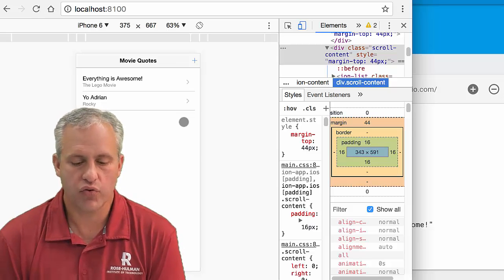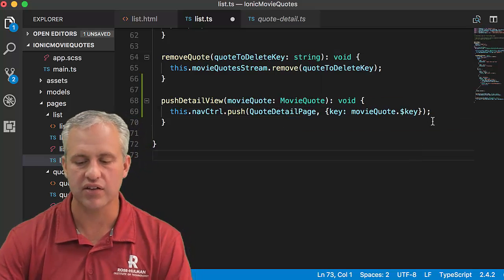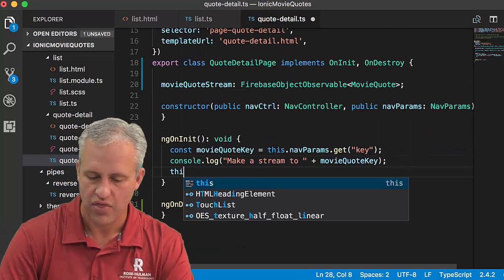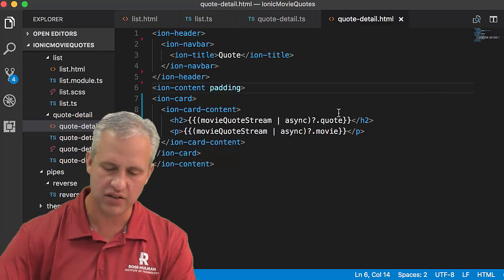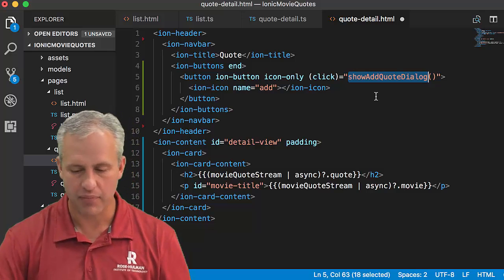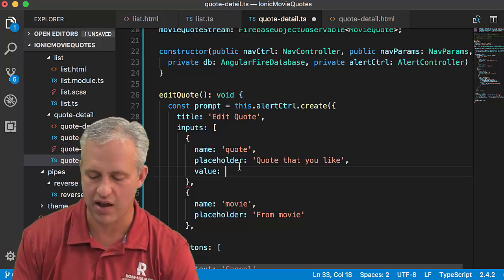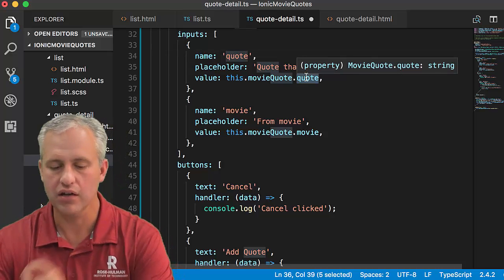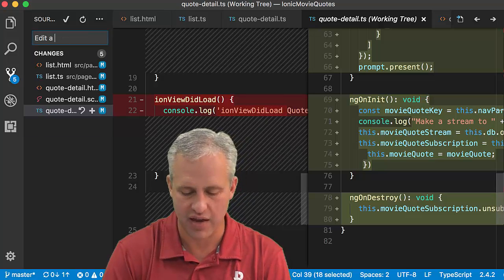Angular with Firebase course - Ionic Movie Quotes - 06 Edit